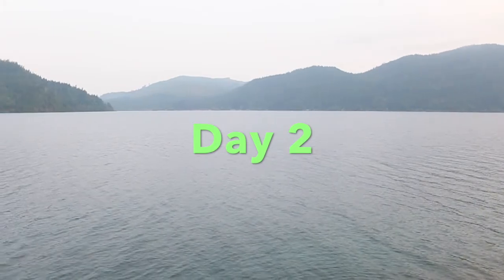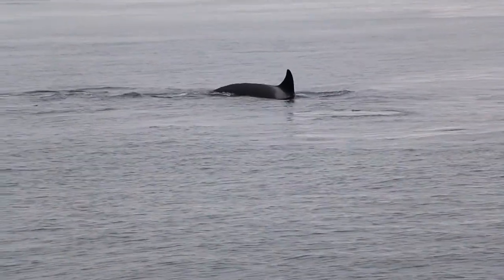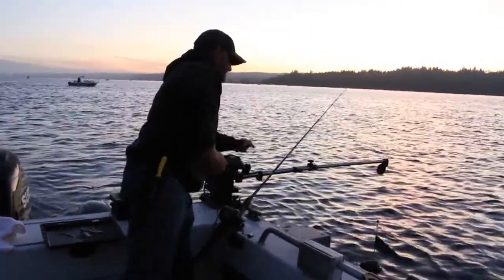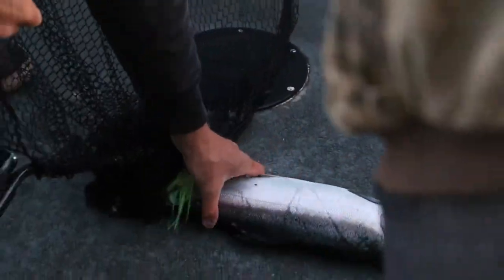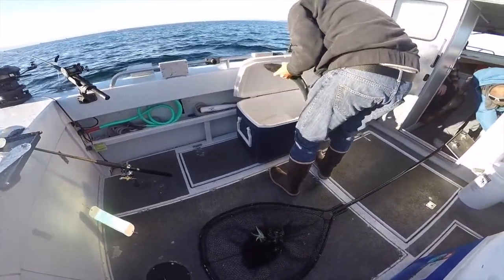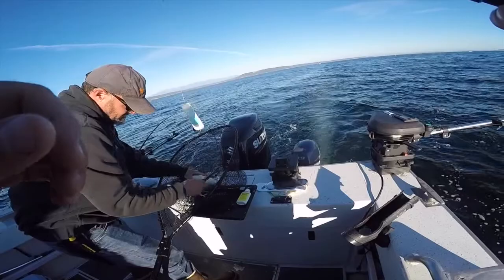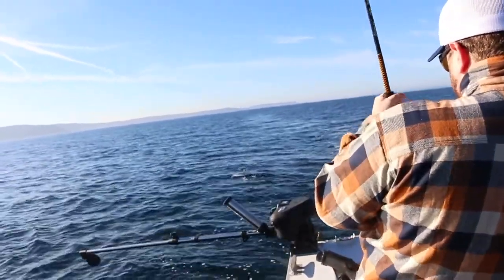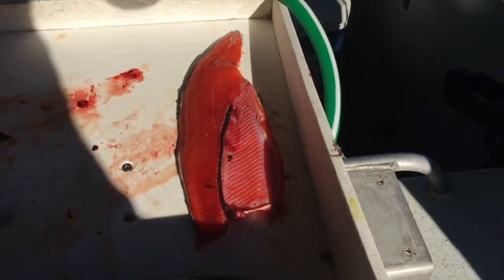Salmon Fishing Puget Sound,HOH,Killer Whales,And Diablo Lake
My vacation to Seattle I went with CRAIG LOFTON had a blast catching coho with him put us on the fish fast highly recomended .So we hiked diablo lake beautiful view but very hard hike at least for me ,seen a humpback and orcas in anacortes and finally coho fishing is now off my bucket list king salmon is still on it .Live The Life (Original Mix) by Edwin Ajtún